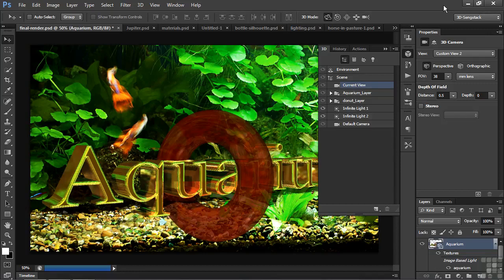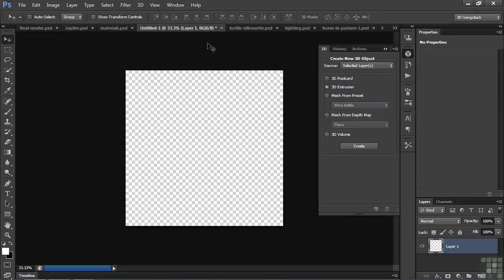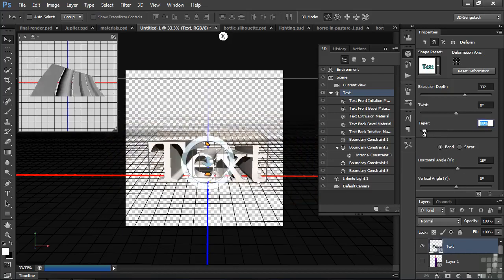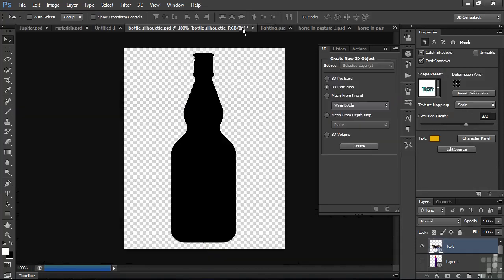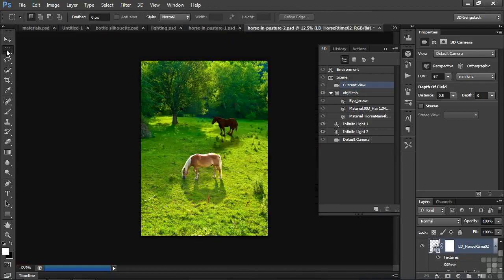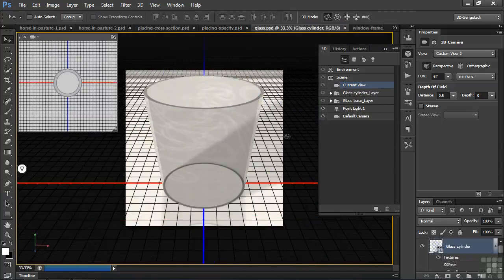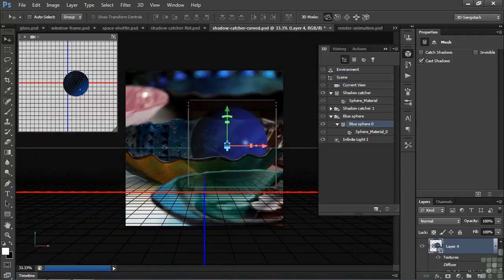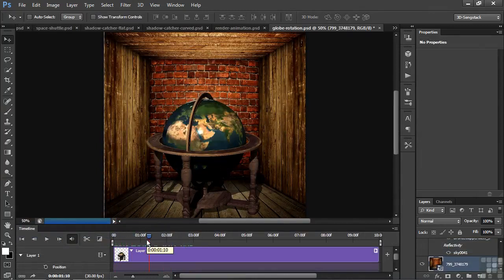3d in adobe photoshop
you will learn 3d in adobe photoshop